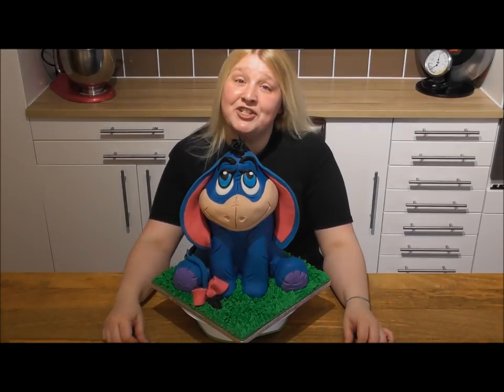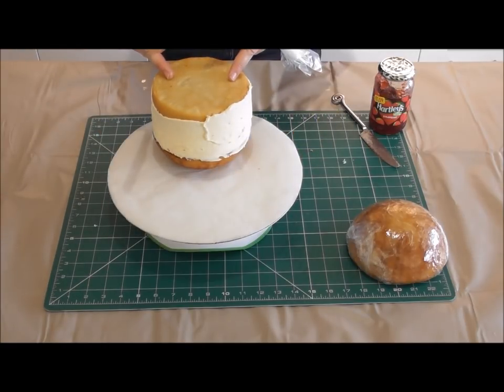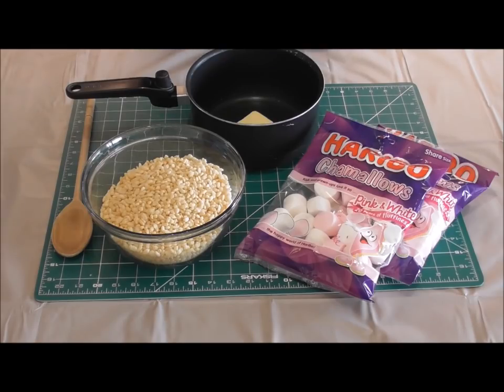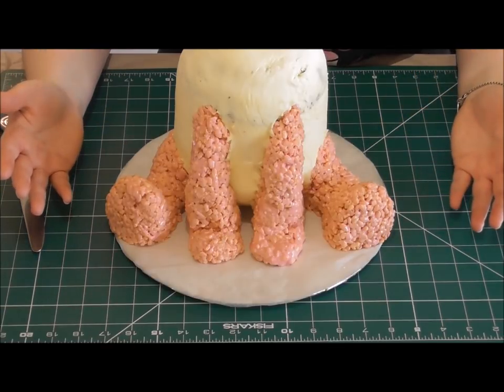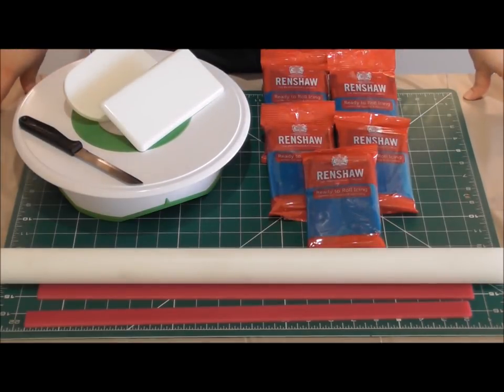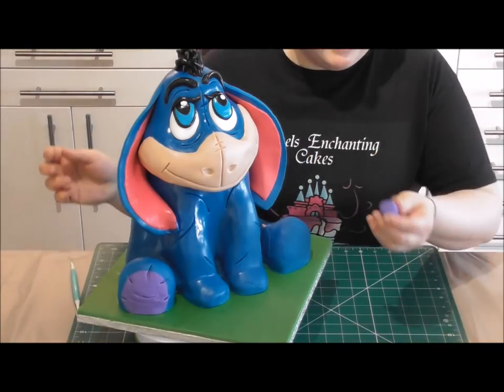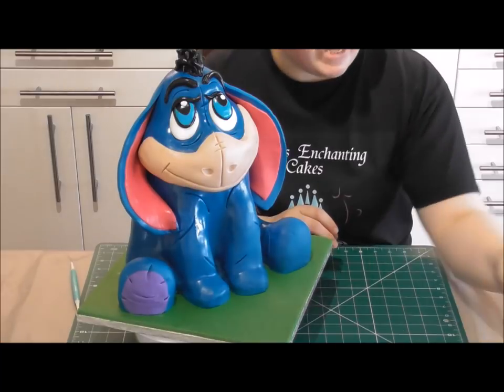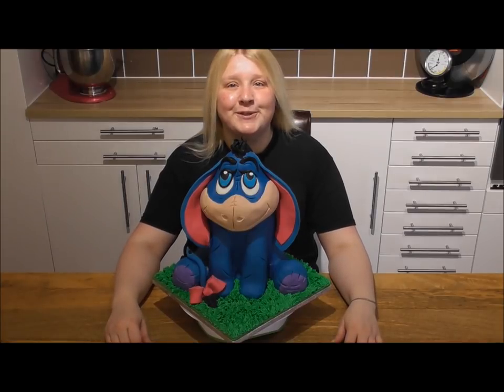3D Eeyore Cake Tutorial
Learn how to make this OUTSTANDING Cake step by step with no fancy internal supports used, just simple Cake Dowells !

I guide you through everything you need to now, If you like what you see please do support the channel by Subscribing, then when a NEW TUTORIAL is available you will be the first to see it x

You can find my delicious Victoria Sponge Recipe used in this tutorial This recipe will make enough cake batter for the above tutorial